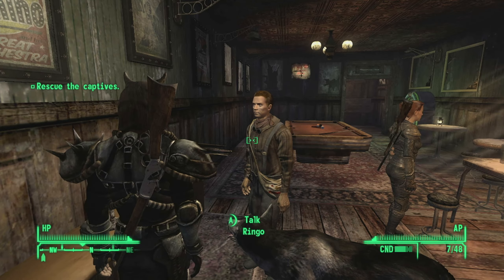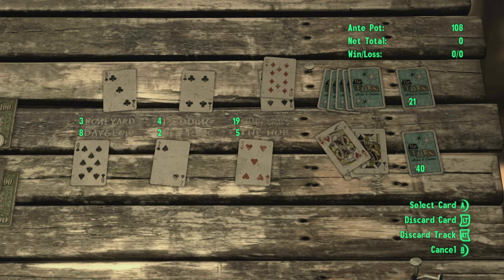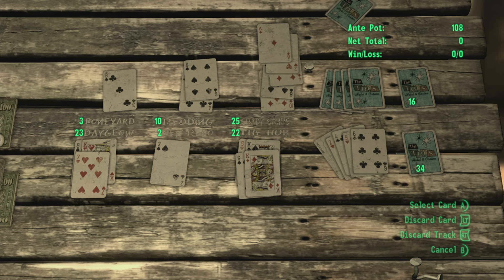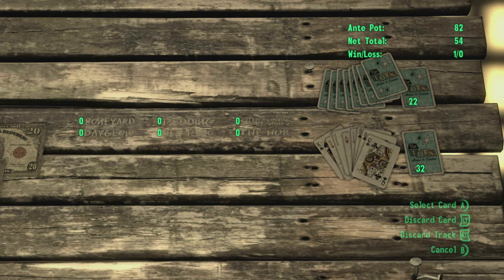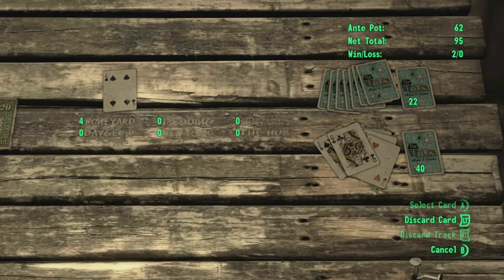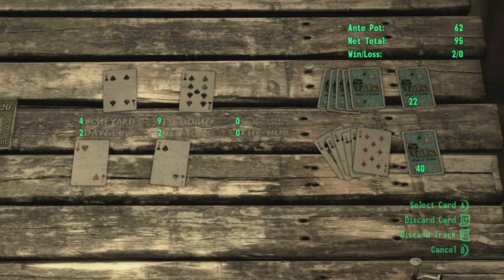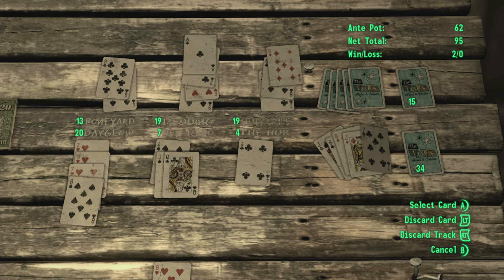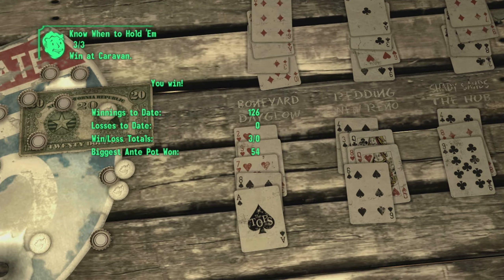Learning to Play Caravan In Fallout New Vegas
In this video we will be learning howto play Caravan in falloutnewvegas fallout I have been avoiding this since the game came out lol but i think it is time! and you know what it is way easier than i thought it would be!